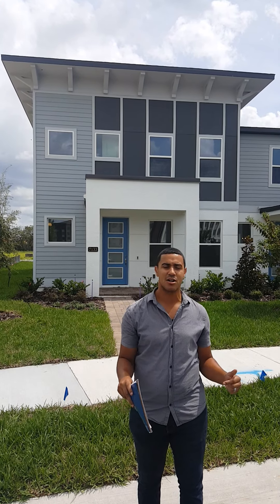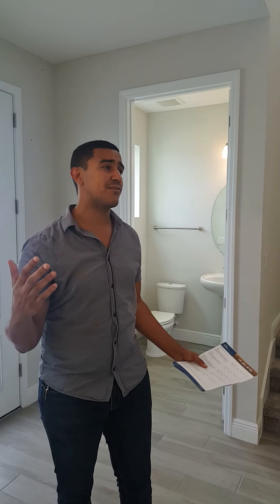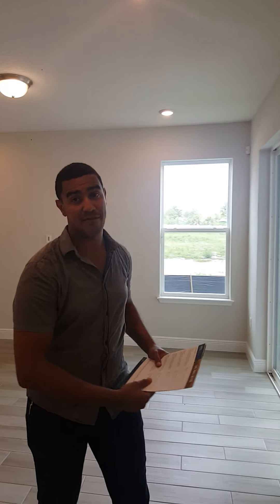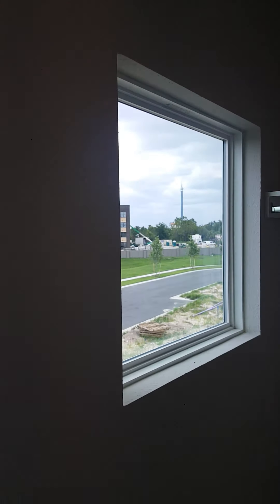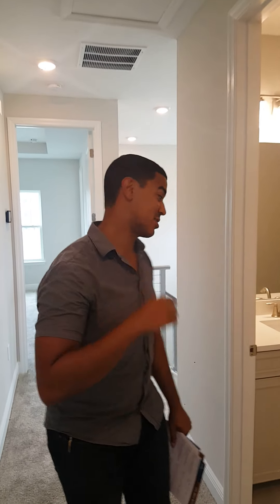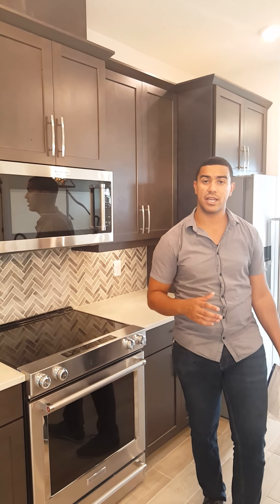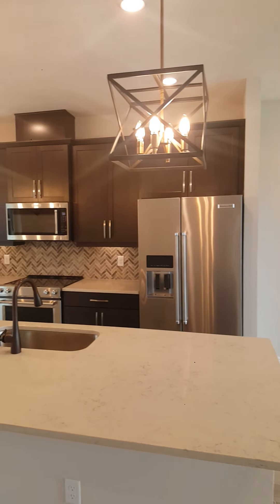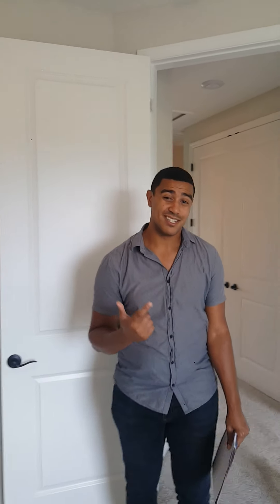New Model Home Tour | Dr Phillips/Orlando,FL | Gated Community | 3br 2.5bth 1600- 2000 sq ft.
Brand New Townhomes in Dr Phillips area to be built. Walking distance to Resturant Row, minutes from Universal Studios and I-Drive with Lake access. With splash pad for the kids, dog park for the puppies and outdoor theater for the whole family.